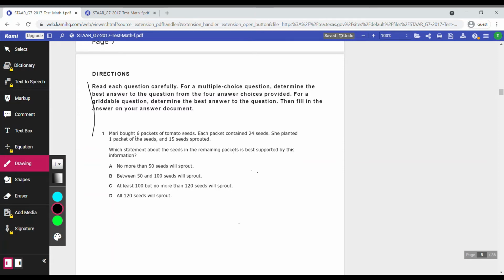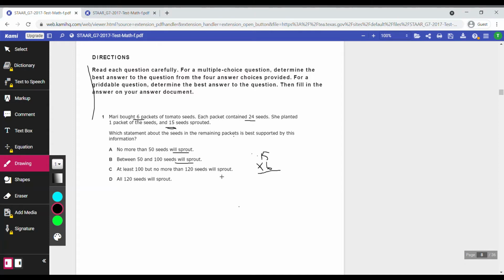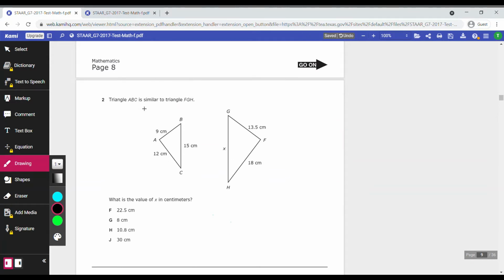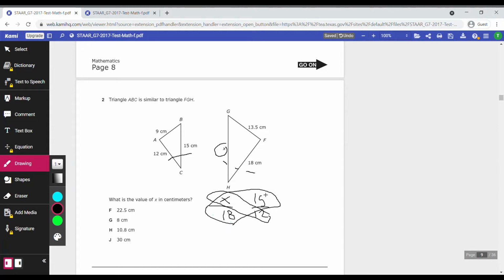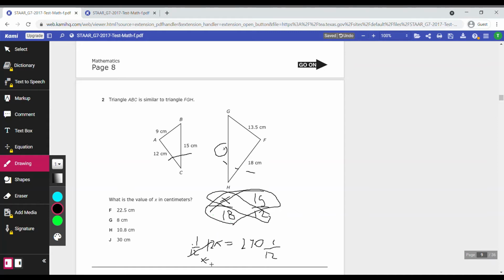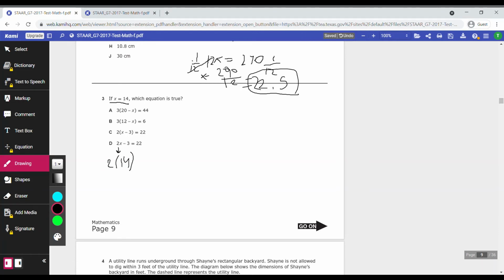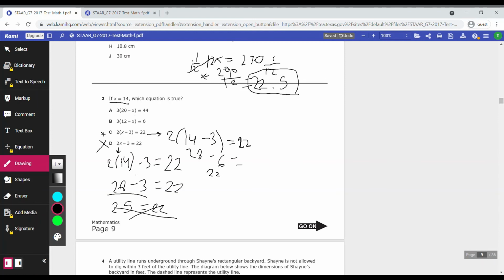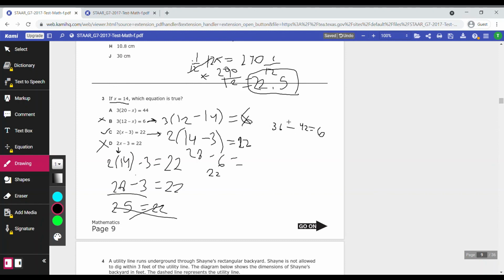STAAR 7th grade 2017 Test questions 1-3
STAAR released 7th grade 2017 Test questions 1-3